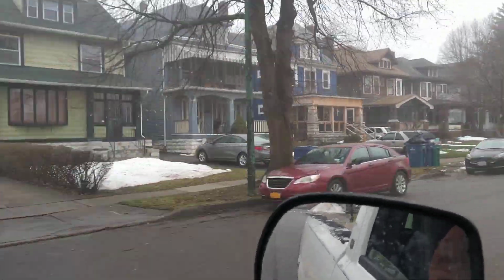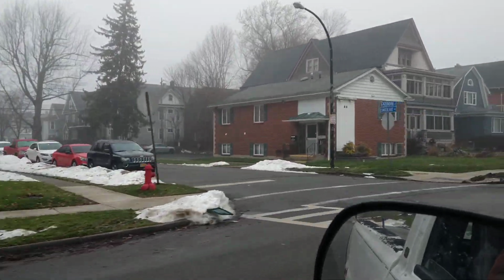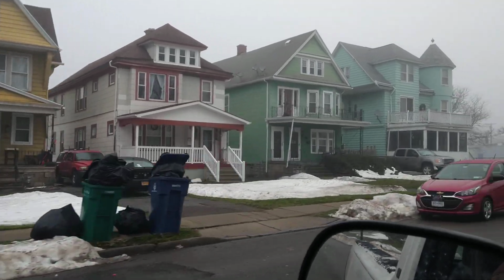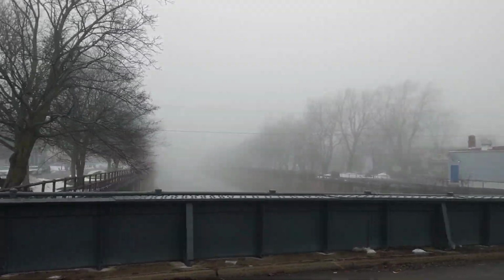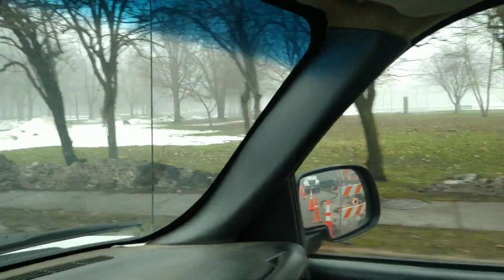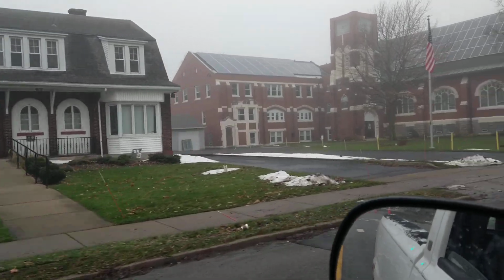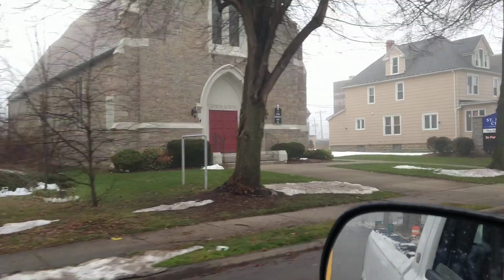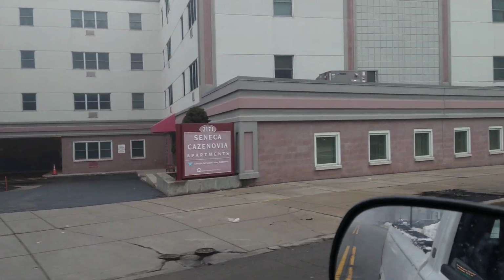Buffalo, NY blizzard 2022 melting 1/2/23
Quick video of the snow melt in South Buffalo NY. Also a view of Cazenovia creek